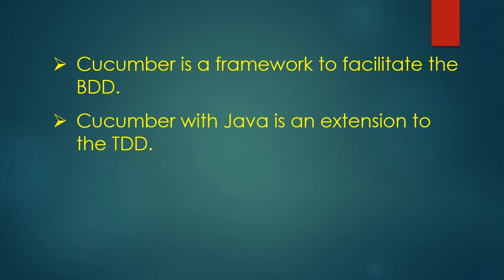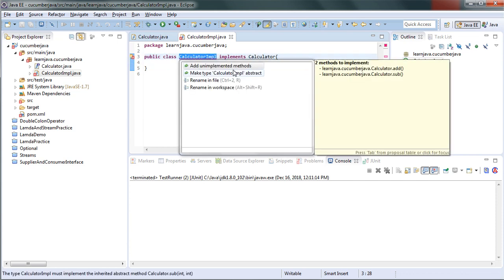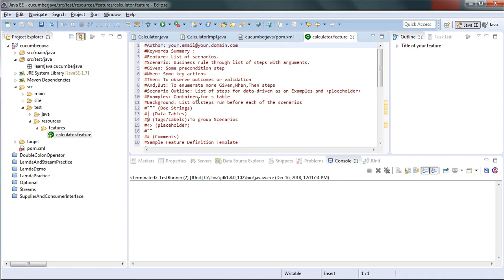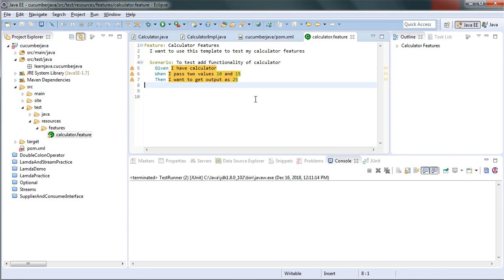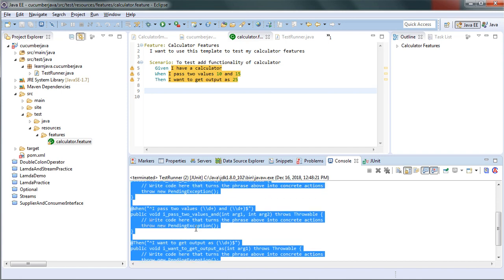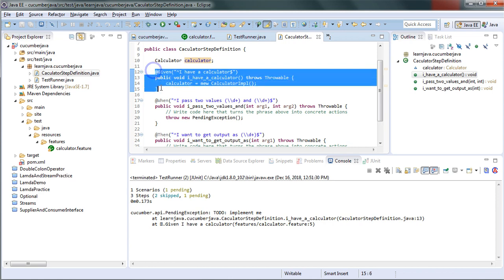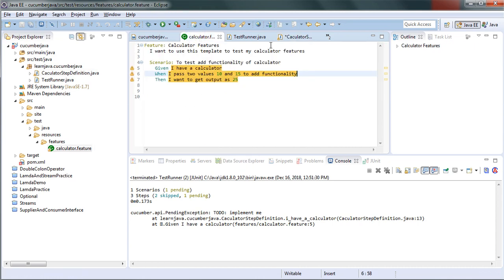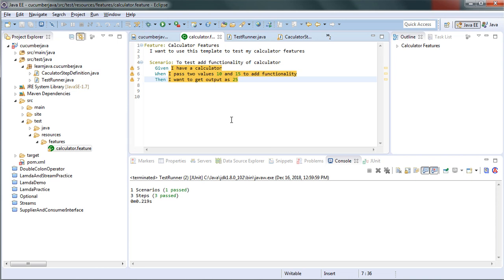Cucumber with Java | Test Automation | BDD | LearnJava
What is BDD? How to use Cucumber with Java to accomplish BDD?